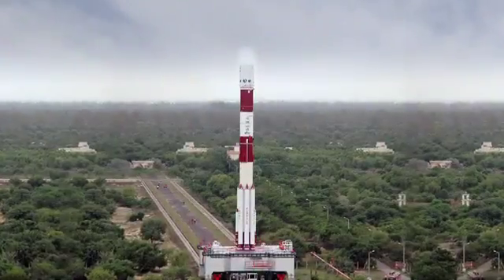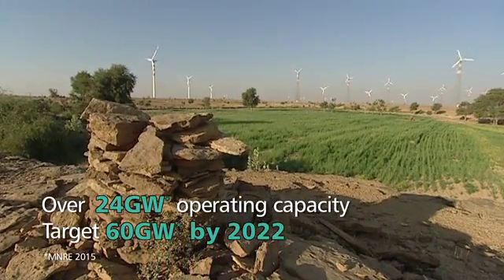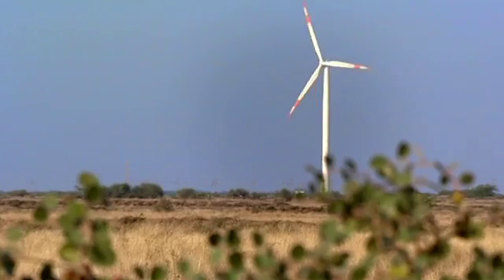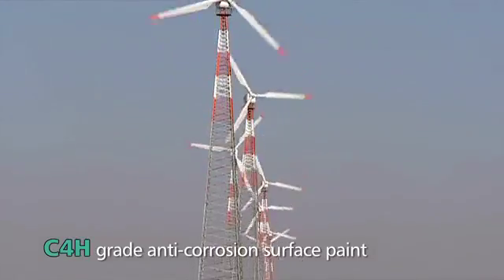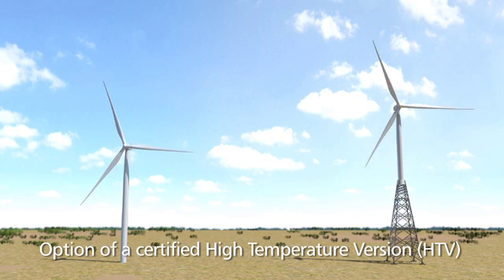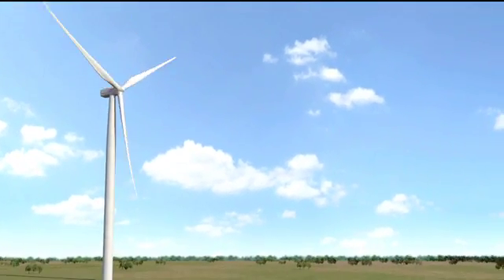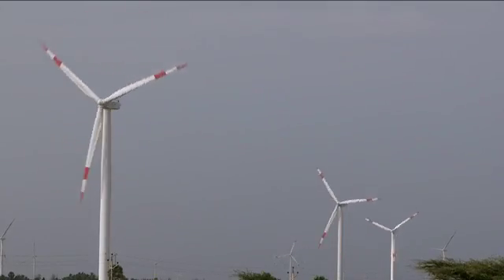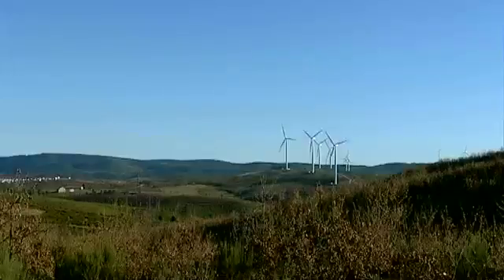Suzlon's robust product - S9X series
Watch this video to know why the S9X's design boasts of over 4,100MW of installed capacity in 11 countries and is Suzlon's most robust turbine yet.